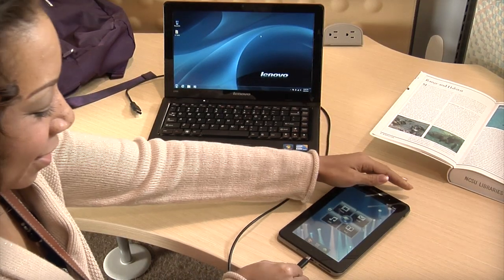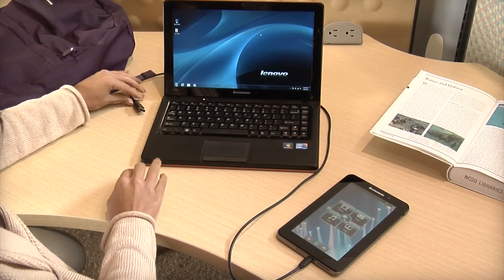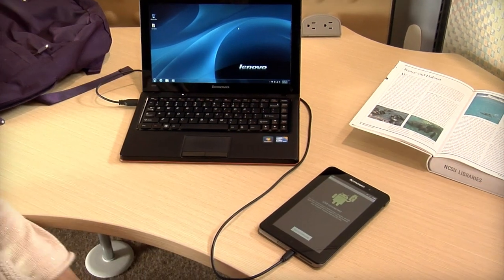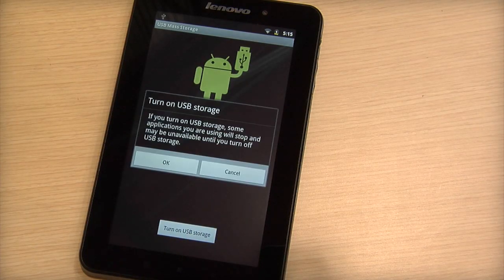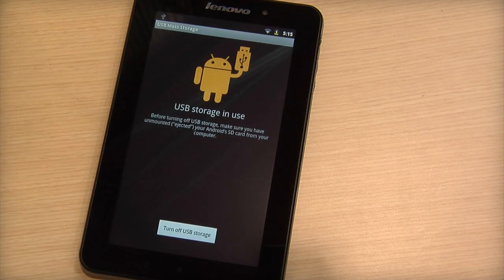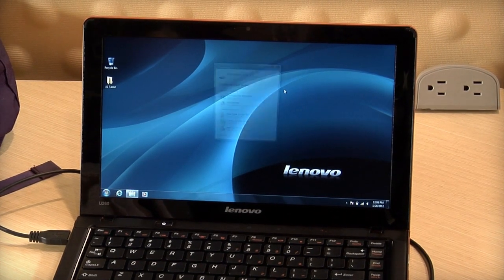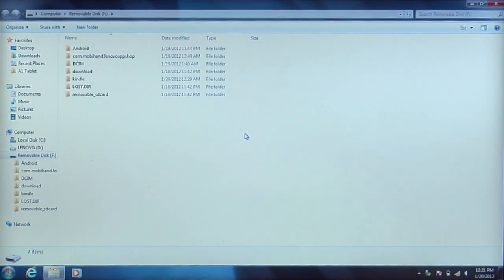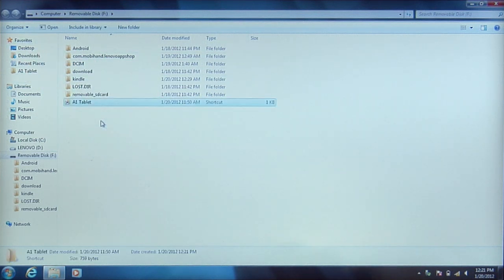Tablet A1-07: Synchronization with PC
Transferring data on your Lenovo IdeaPad A1 Tablet